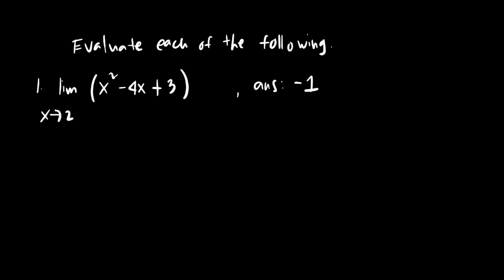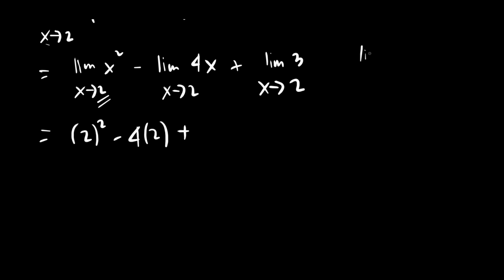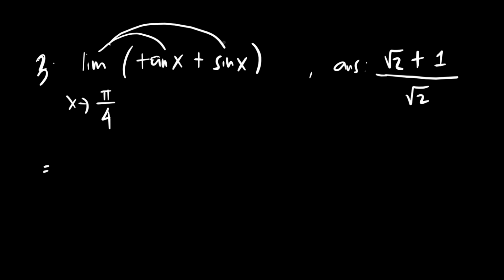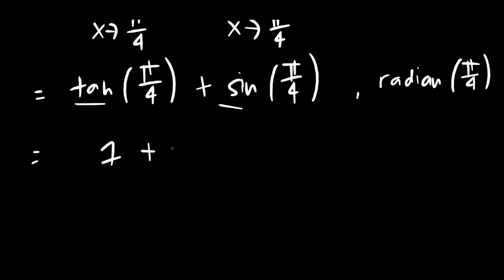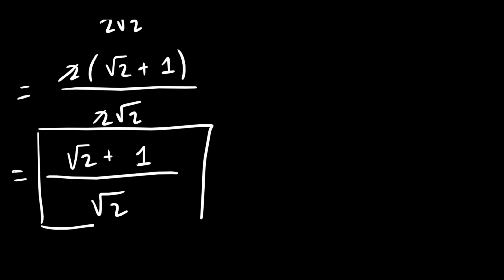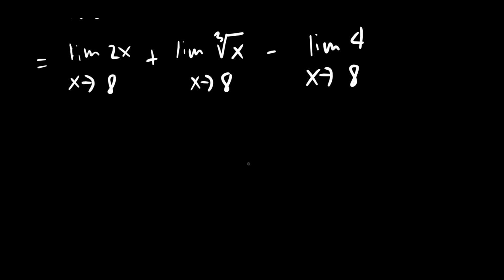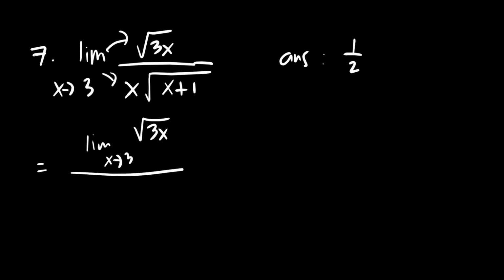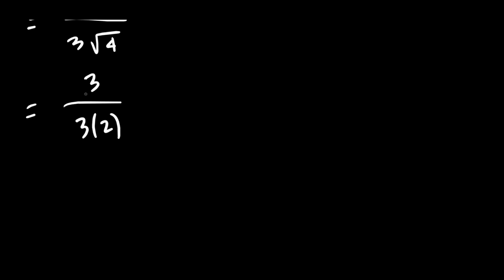Limits Differential Calculus Feliciano and Uy Exercise 1.2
This video contains a step-by-step solution on how to solve limits by direct substitution.